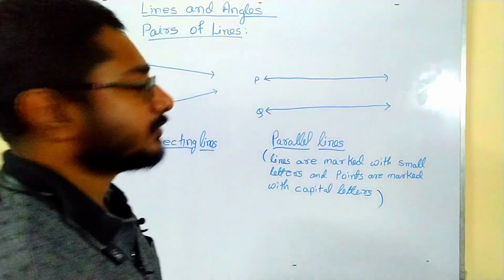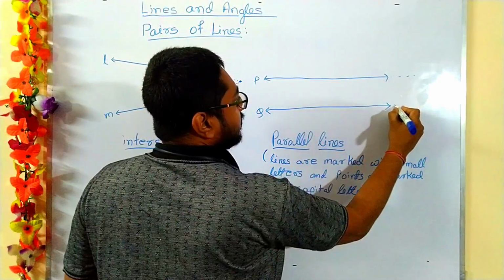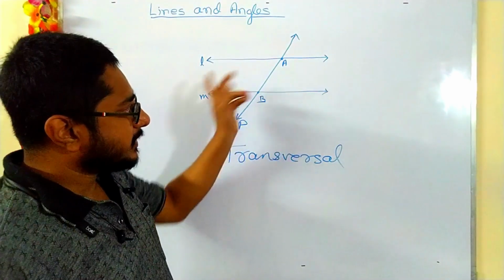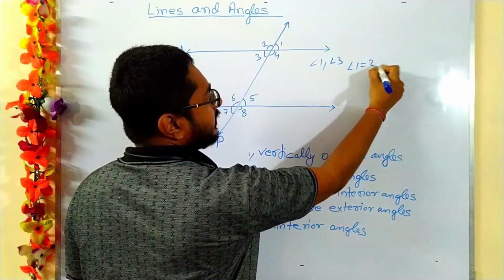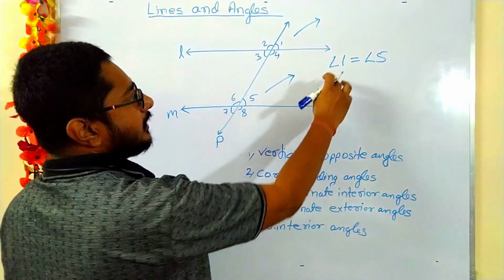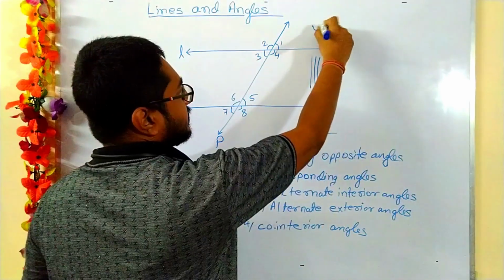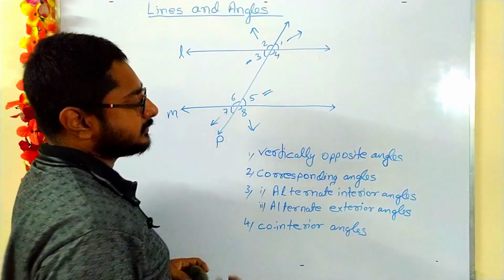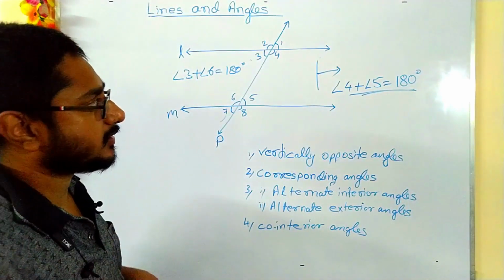LINES AND ANGLES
LEARN ABOUT LINES AND ANGLES.